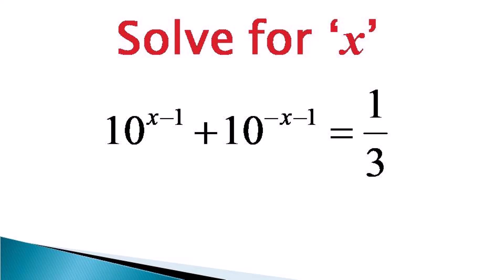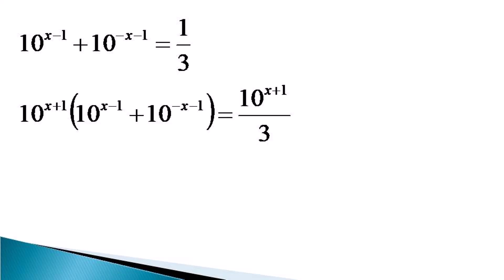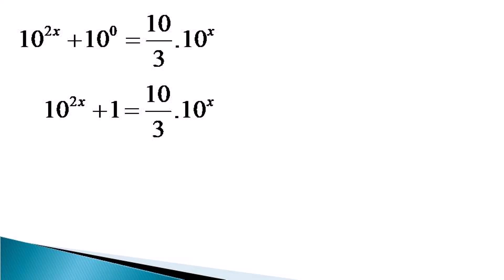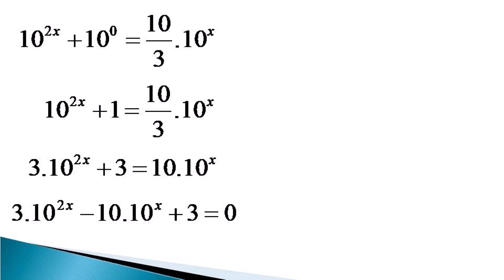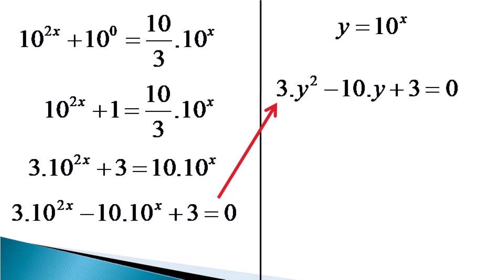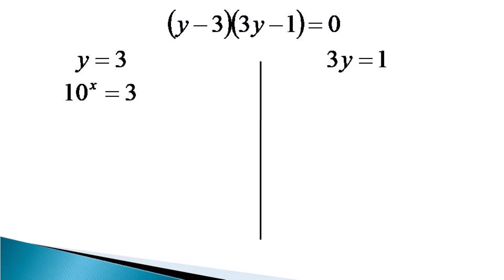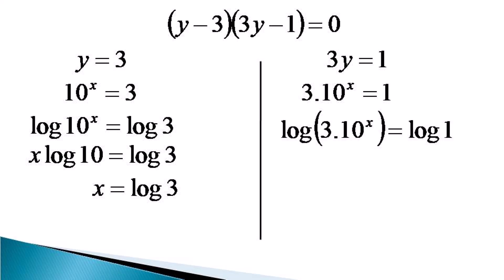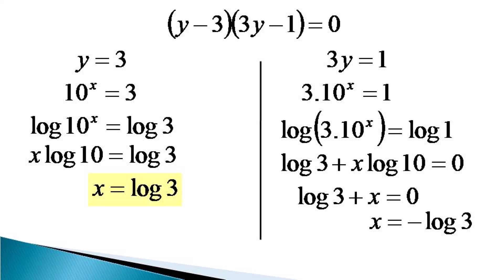Solution of an Exponential Equation by Substitution